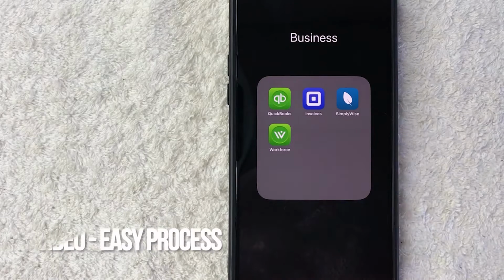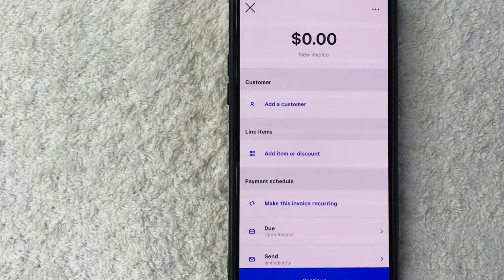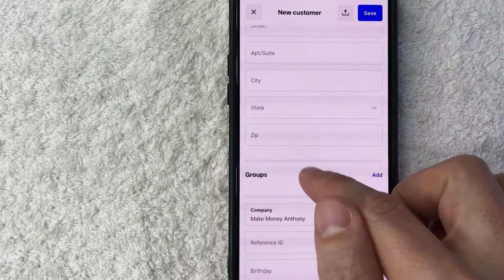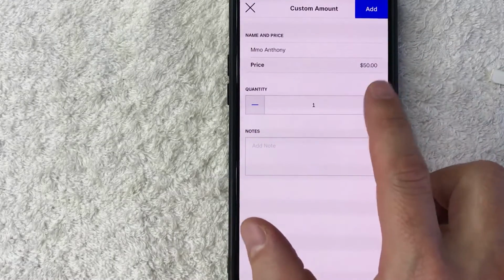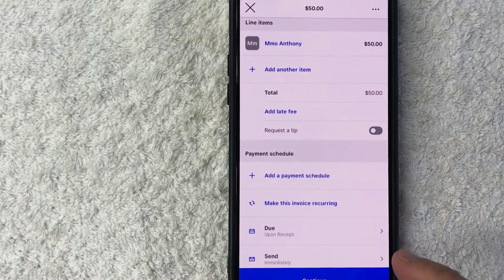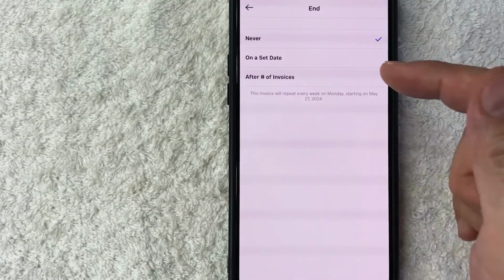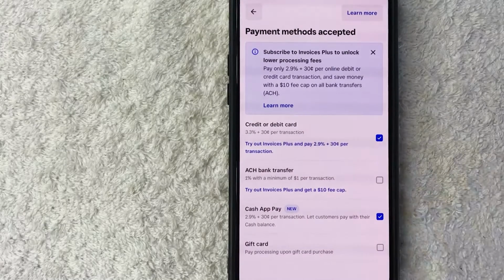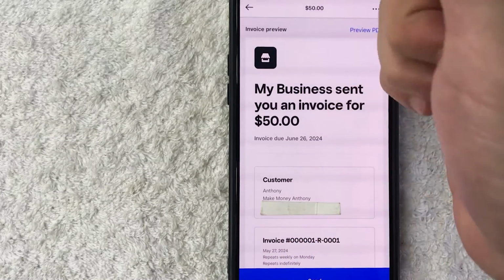✅ How To Create Invoice On Square Invoices 🔴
Square Invoices has everything you need to create, send and manage estimates and invoices, all from one dedicated app.

Easy to send invoices
Quick to send
Create invoices and estimates in seconds with the app. Just enter your customer’s email, enter the amount, and hit send.

Customizable invoices
Customizable
Upload your logo and choose a color scheme that suits your business right from the app. Add attachments and custom messages.

Automatic invoice tracking
Automatic tracking
Transparent tracking keeps you on top of when estimates are approved and when invoices are viewed and paid.